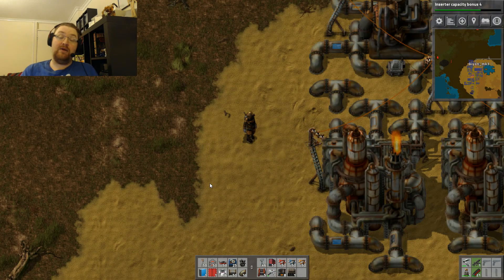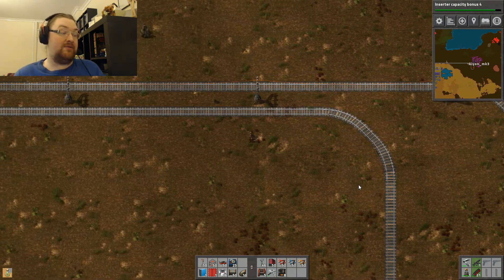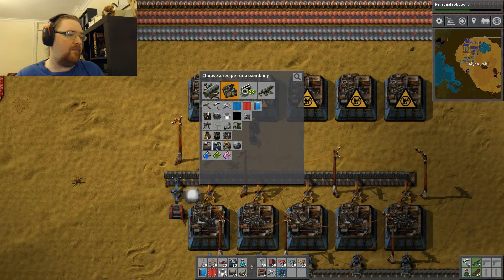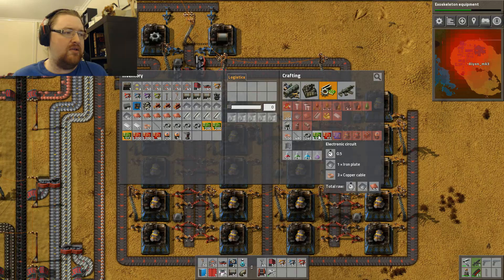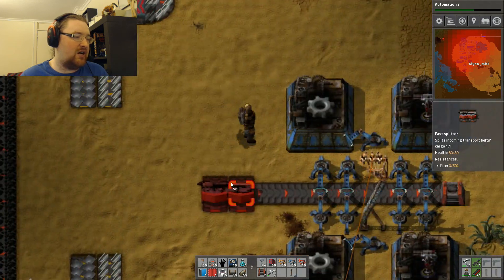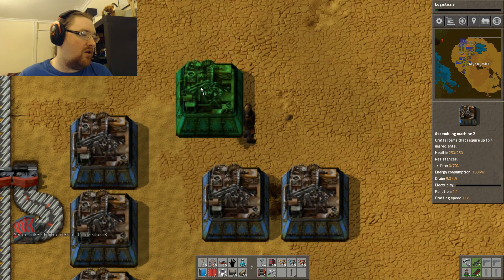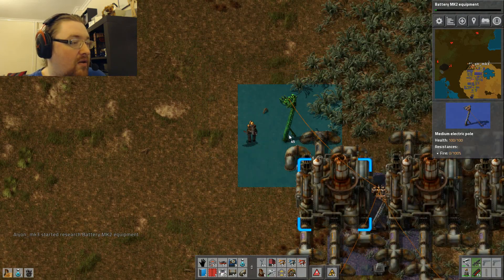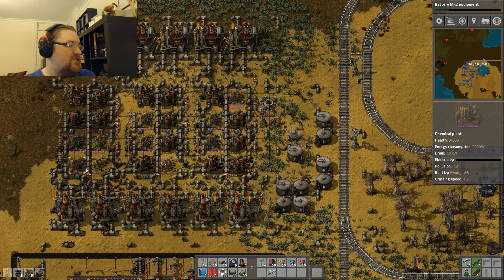Factorio / Breaker Base part 5 ~ Doing it to Myself...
Production is ramping up, the base is growing structure... so WHY don't I have a solid defence yet? Because I'm an idiot, that's why.